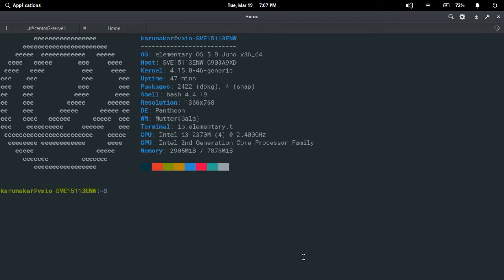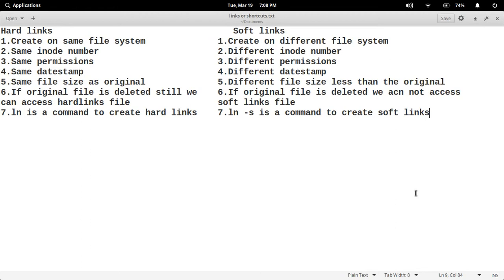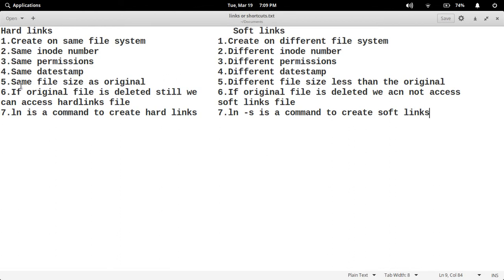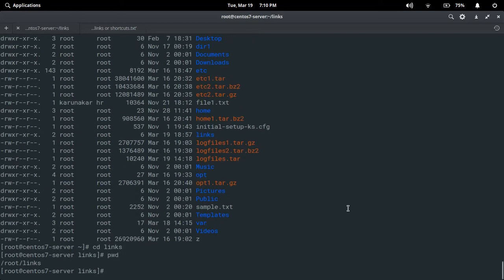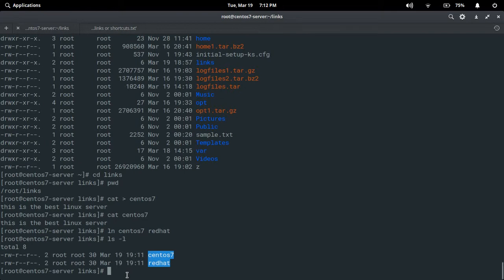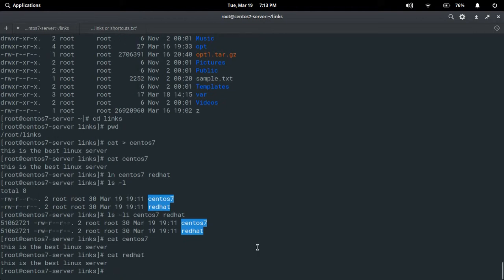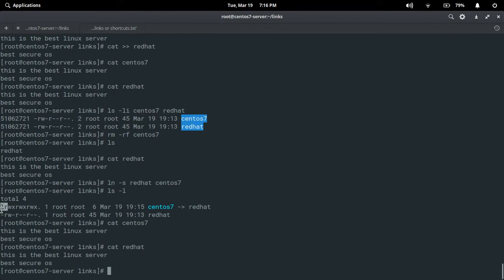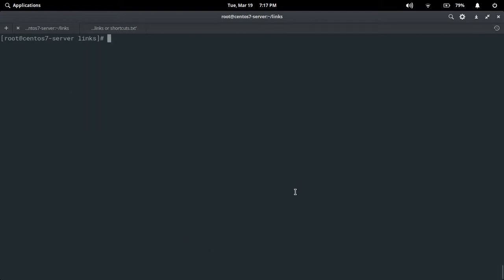links or shortcuts in linux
Explained about hard links and soft links linux os.